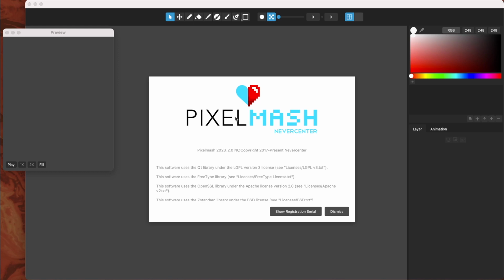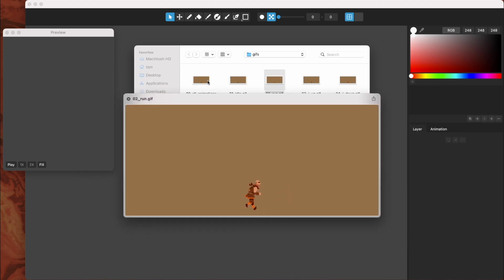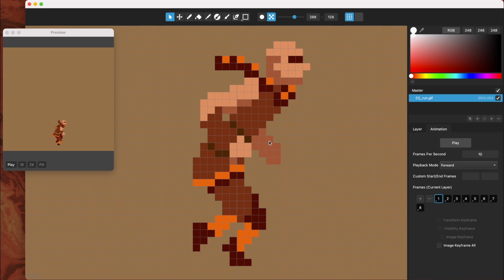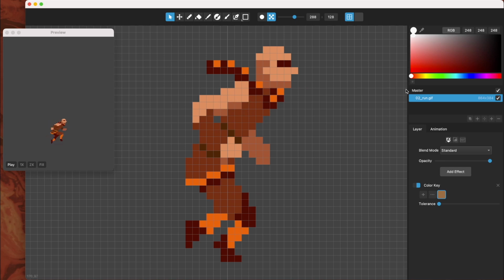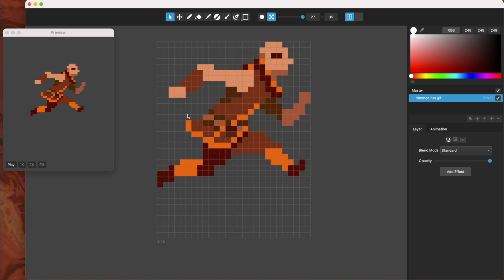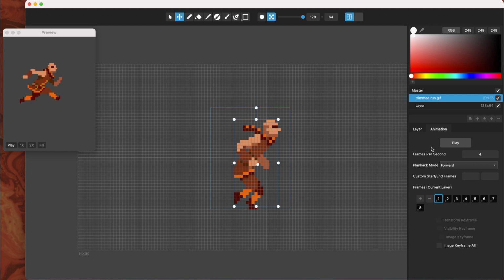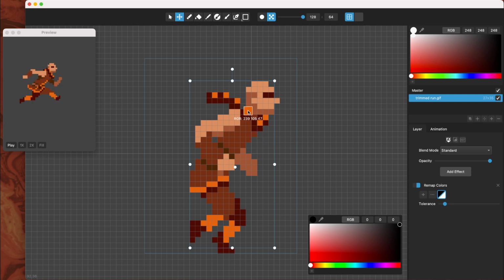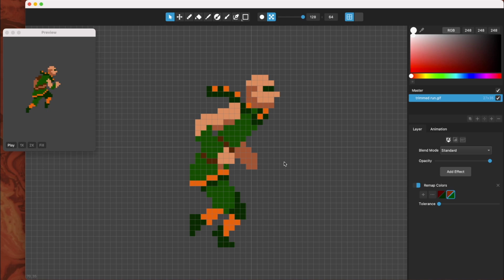Pixelmash 2023.2 — Animated Gif Import, Expanded Layer Effects, and More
We’re pleased to announce that Pixelmash 2023.2 is released and ready for you to download! This release includes the ability to import animated gifs, which is a surprisingly powerful workflow enhancement. Also included in this release is an update to the Remap Colors layer effect - now a single instance of the effect can remap multiple colors. We’ve also added a few other handy workflow enhancements which you can find detailed in the release notes.

Credit for artwork in 2023.2 release video Twitter @chierit7

Pixelmash is a new kind of pixel art and animation tool that makes quick work of many of the hardest parts of pixel art. Paint or import high-resolution artwork and then non-destructively pixelize it, animate layers using transforms, and apply advanced layer effects to create stunning art in no time. Mix and match hi-res layers with traditional hand-drawn pixel-by-pixel layers for incredible flexibility!